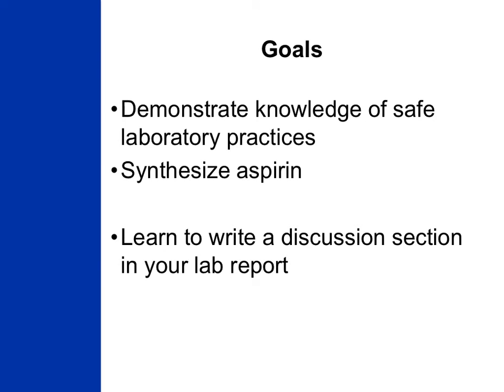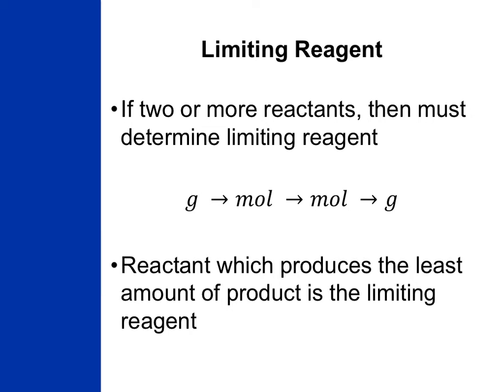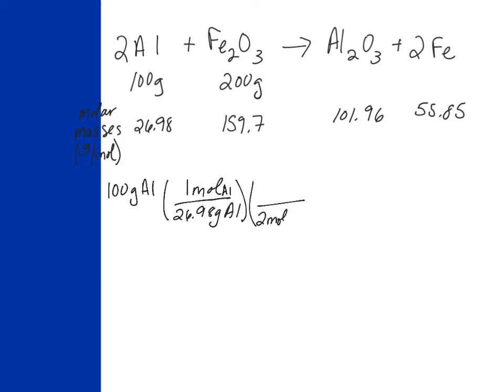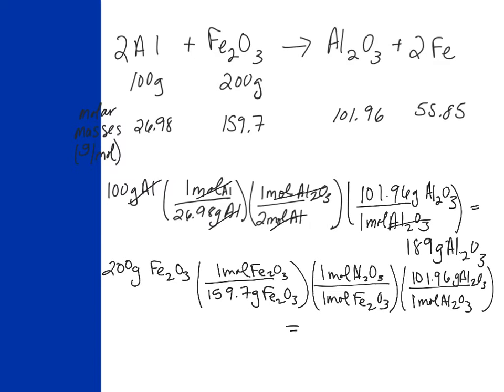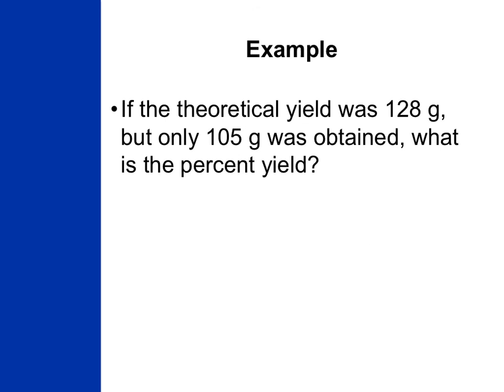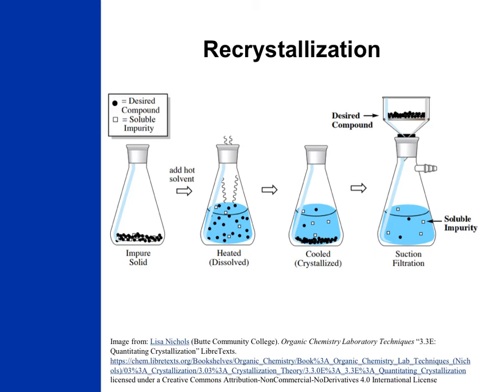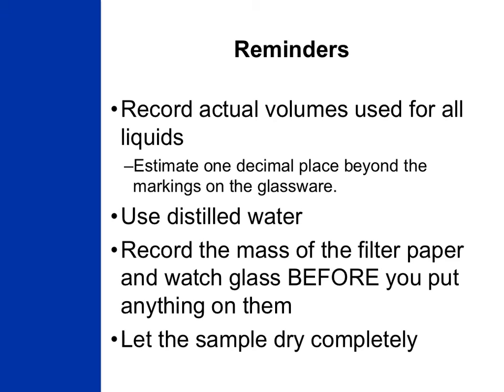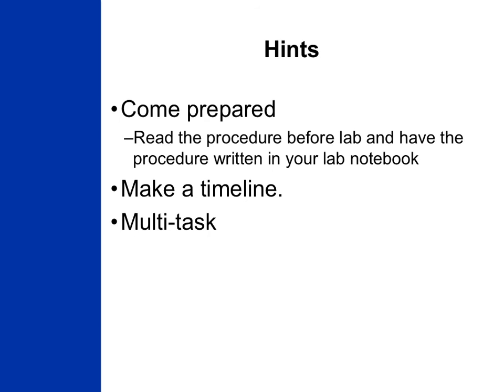c-Experiment 05 - Synthesizing Aspirin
Used for example calculation for theoretical and percent yeild.